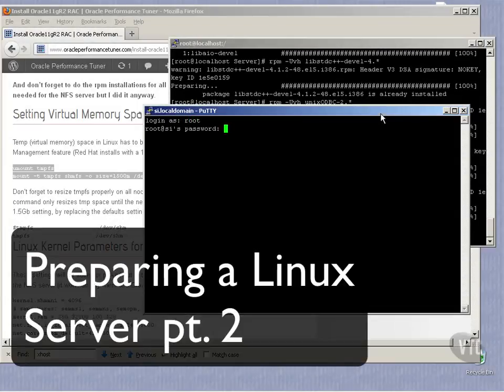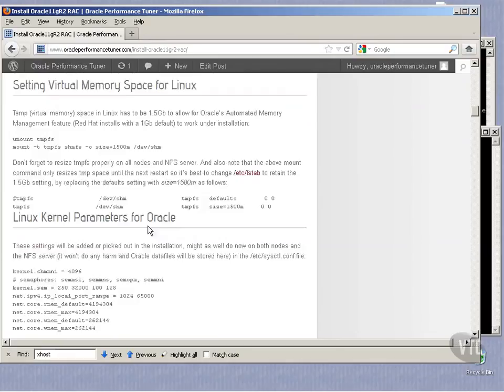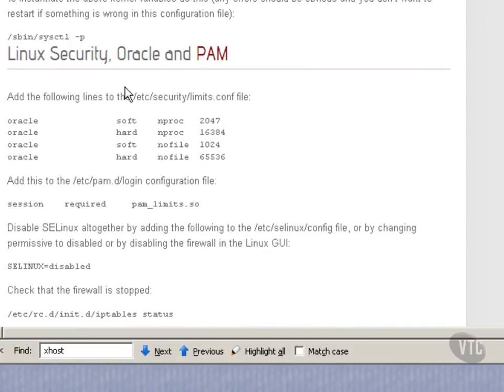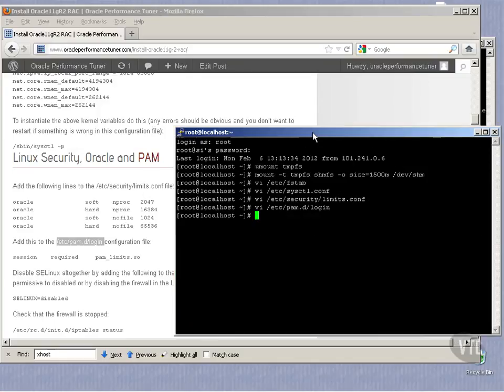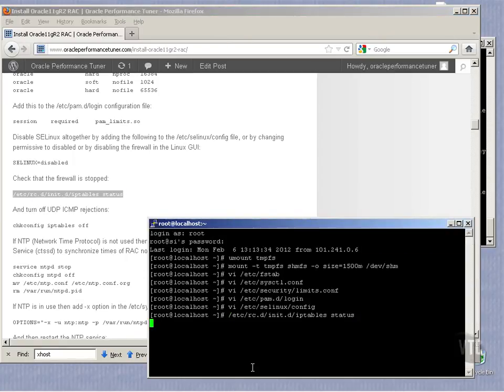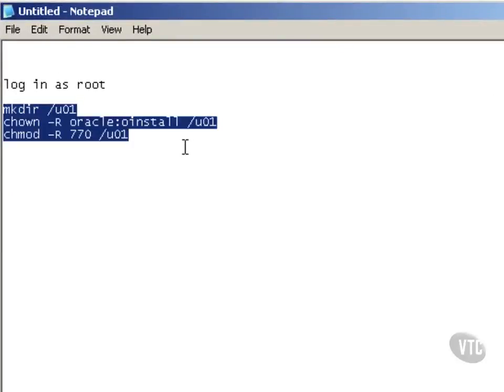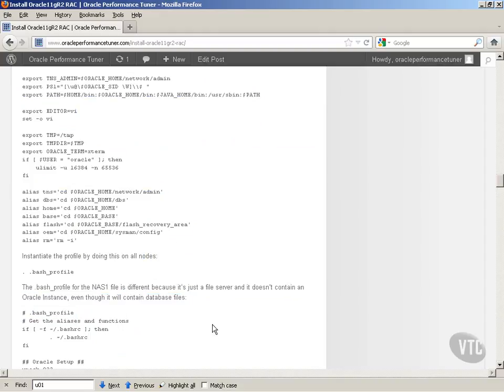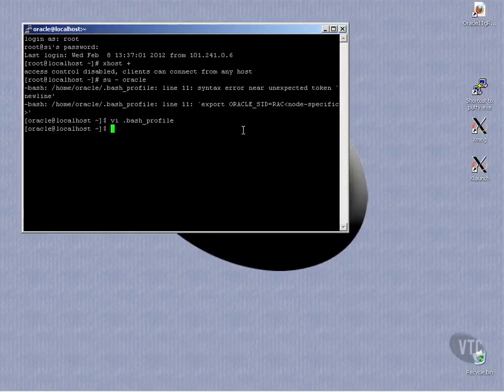8 Preparing a Linux Server pt 2